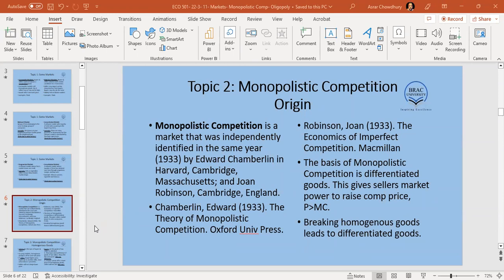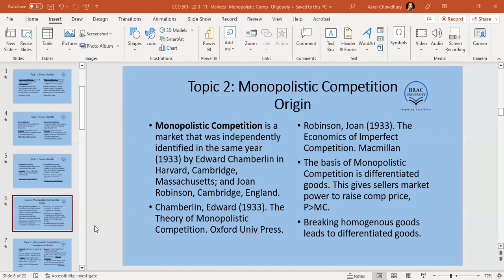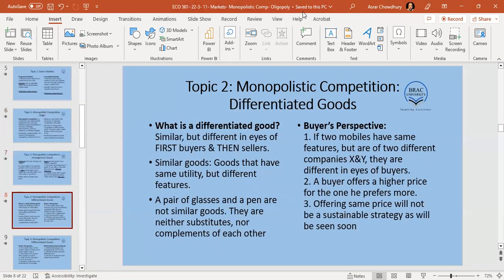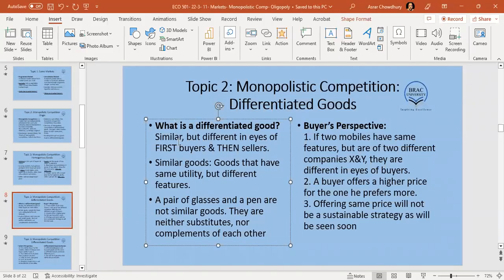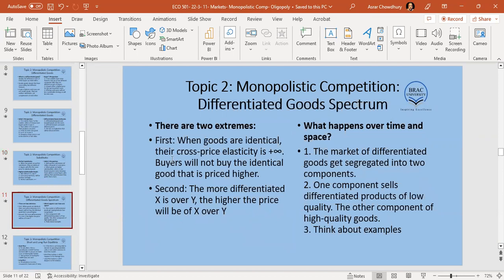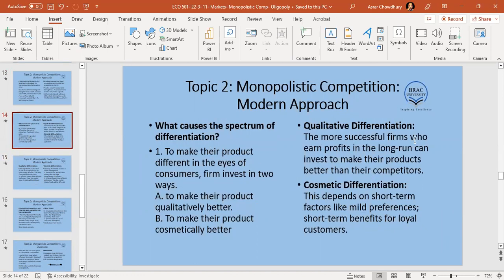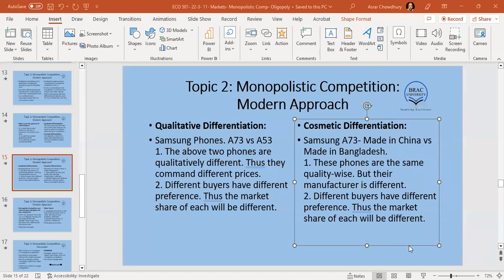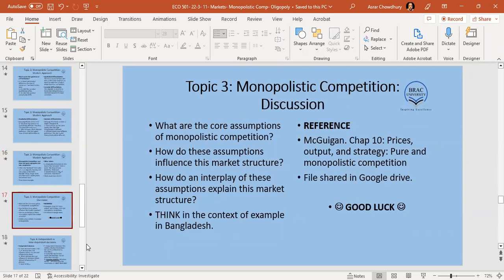ECO 501- Online Class. Dec 10, 2022 CE. Part II- Monopolistic Competition. 23.36 MIN